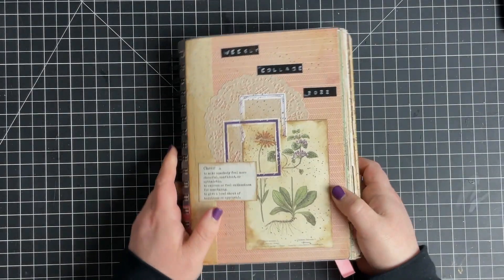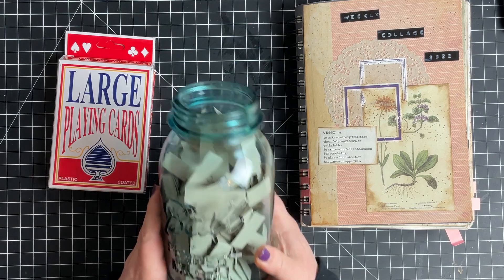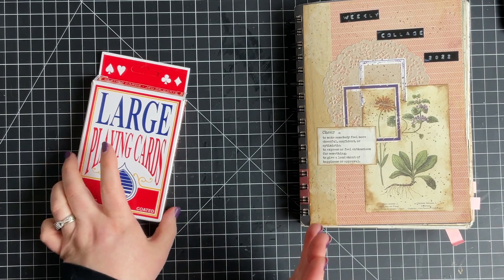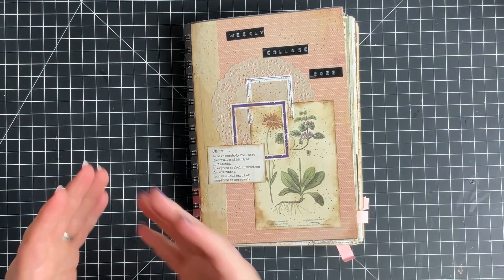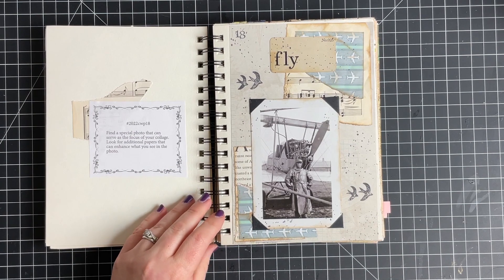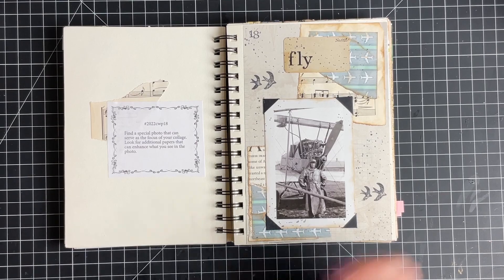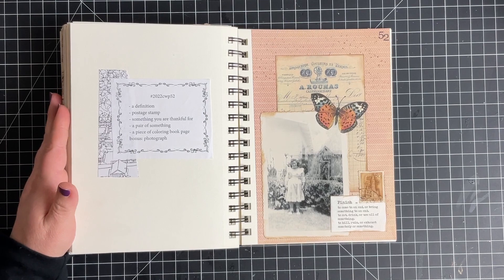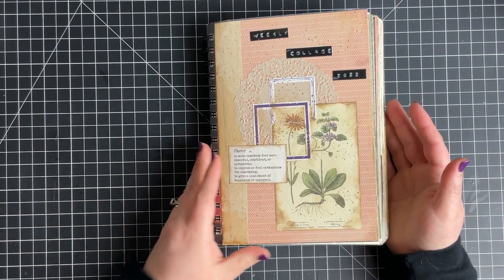Completed Flip Through | 2022 Margarete Miller Collage Challenge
Join our Private Facebook Group!

Dymo Embossing Label Maker

In today's video, I'm working on a Margarete Miller Collage challenge! Check out her website and YouTube linked below for more information on prompts!

Rachel @sweetbeepaperco
USA